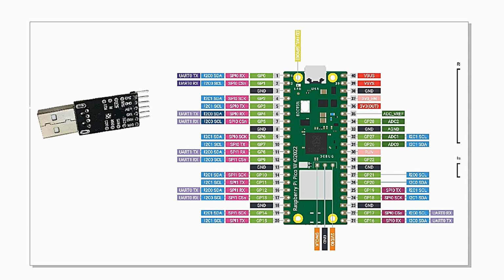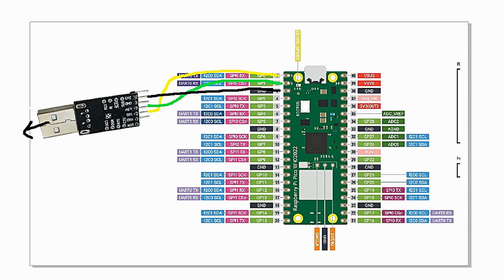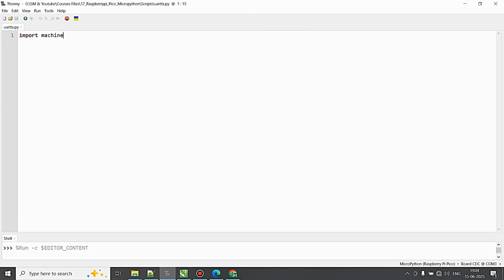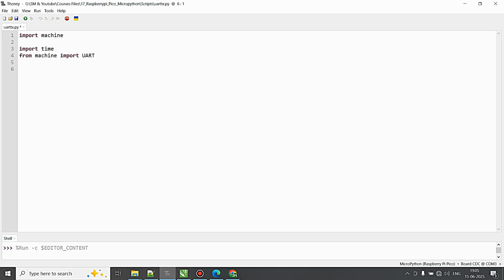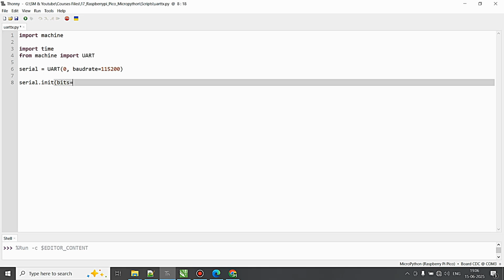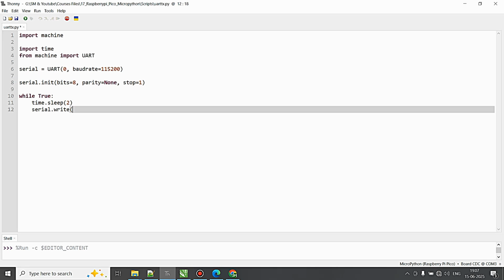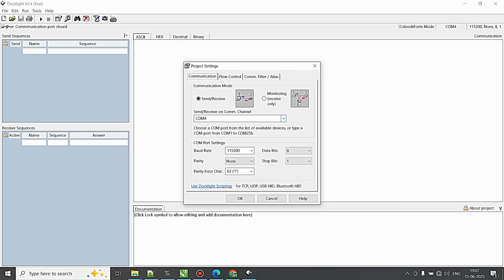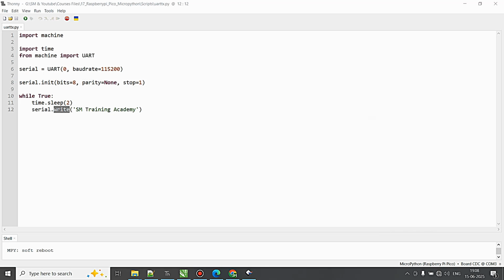Implementing UART Transmission in Raspberrypi PICOW